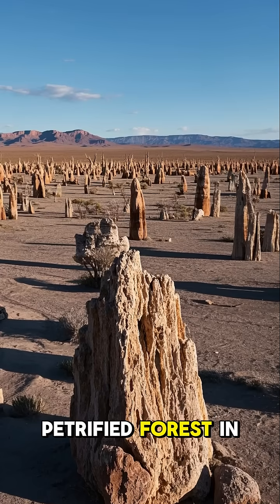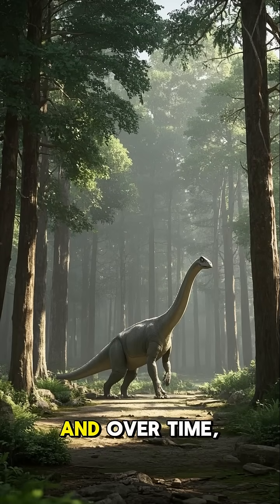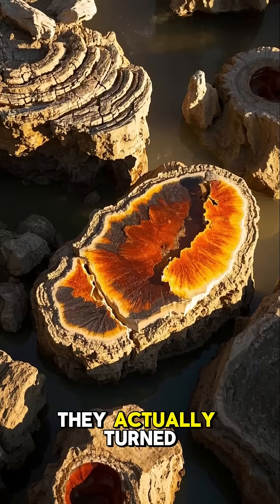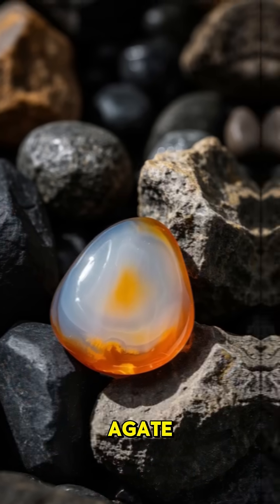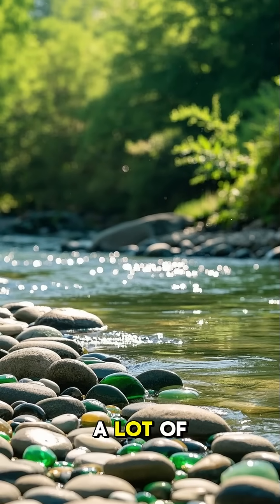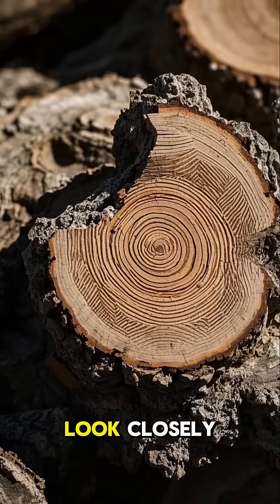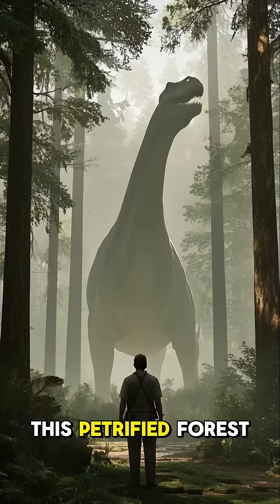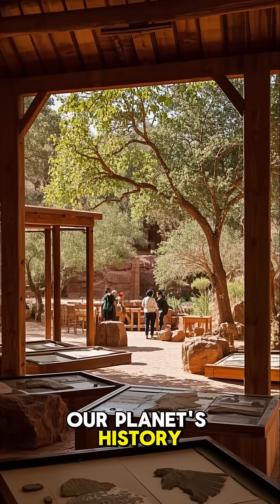Interesting facts about petrified forests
Petrified forests are formed when trees are buried under sediment and mineral-rich water slowly replaces the organic material with quartz over millions of years, turning wood to stone. Some petrified trees are so well-preserved that you can see the original growth rings, bark, and cellular structure. The Petrified Forest National Park in Arizona houses logs over 200 million years old. Petrified wood has been found on every continent, including Antarctica, showing how ancient forests once thrived in vastly different climates.